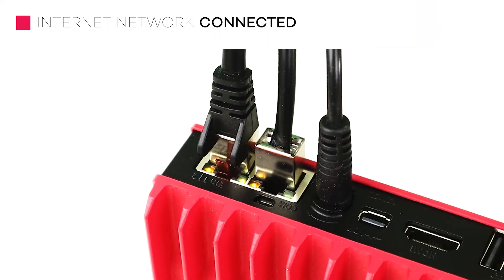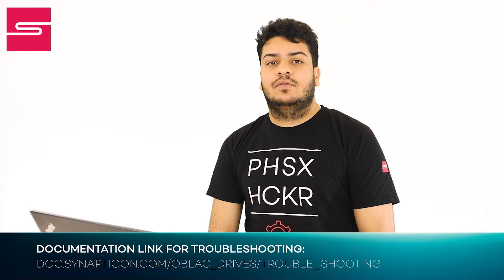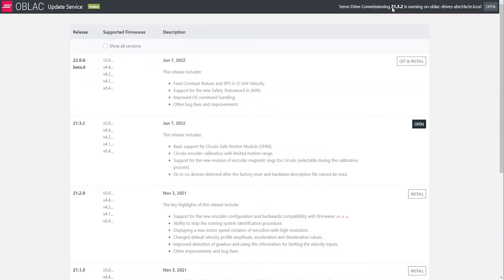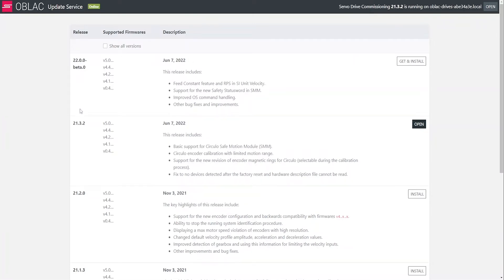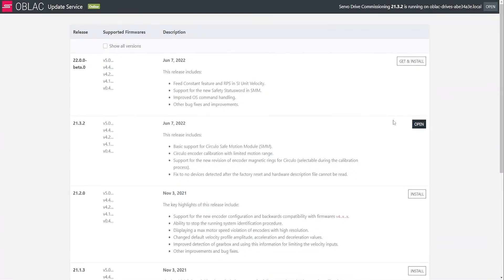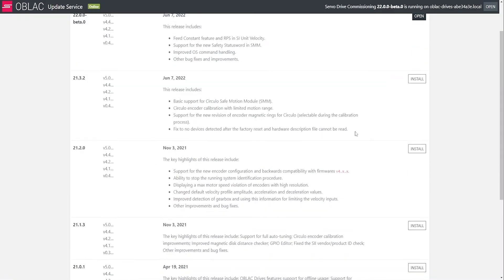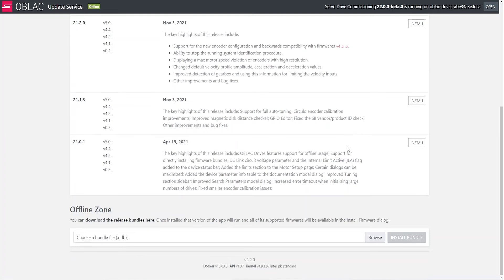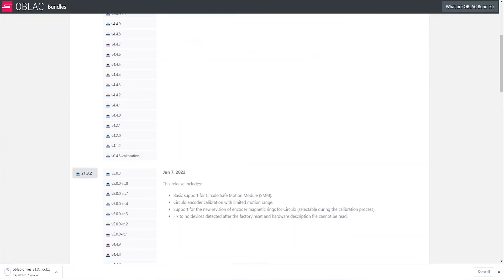OBLAC UPDATE - Synapticon Support Session EP 2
Synapticon Support Session introduces a new series of training & support
videos for OBLAC Tools and SOMANET Servo Drives.

OBLAC Drives is a powerful, yet easy to use commissioning and tuning tool for Synapticon servo drives. In this quick tutorial, we will learn about the most important and some less obvious features of the dashboard screen within OBLAC Drives.

Synapticon, headquartered in Schönaich near Stuttgart, Germany, with
subsidiaries in Shanghai and Redwood City (Silicon Valley), develops and
produces innovative software and hardware for sophisticated motion control in robotics and mechanical engineering.
Synapticon is reshaping the world of motion control for robotics and machinery at the point of motion. We are introducing an entirely new approach to motion axes by integrating formerly discrete components, such as servo drives, sensors, brakes and functional safety into seamless units to fit integrated motors and gearmotors. We are digitalizing performance and quality factors that are so far dependent on costly electromechanical and mechanical manufacturing. Together, these innovations disrupt the point of motion as we know it today, for good.
Many of the most innovative manufacturers of robots, automation components and machines use Synapticon to realize better products faster and achieve their most ambitious goals with a reliable and energetic supportive partner.